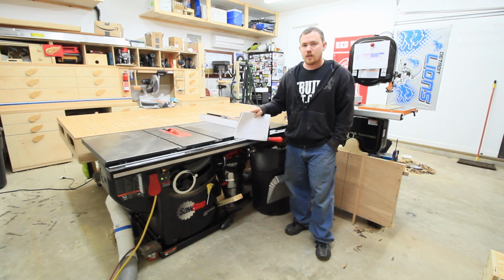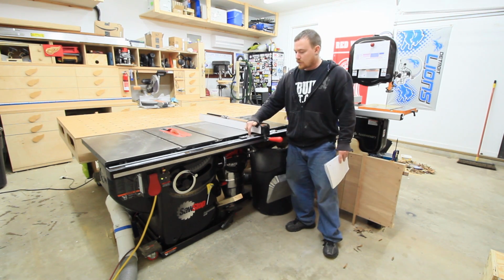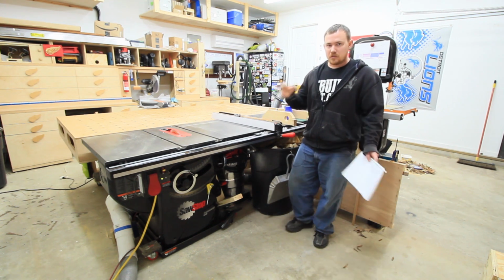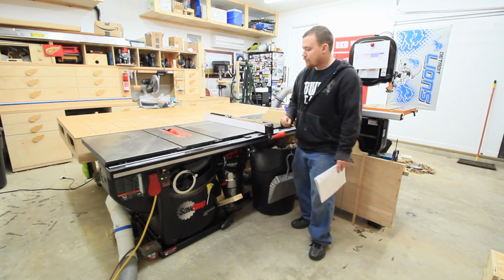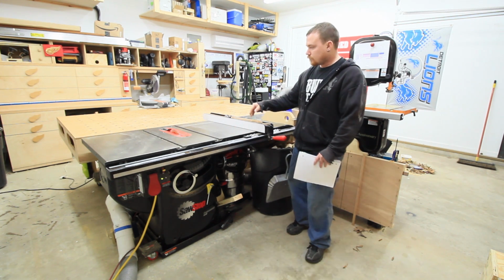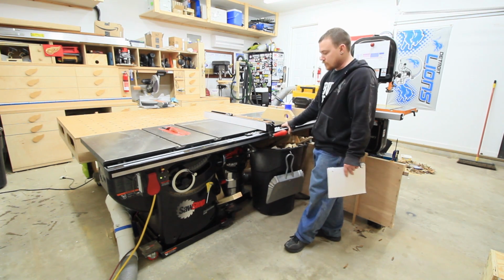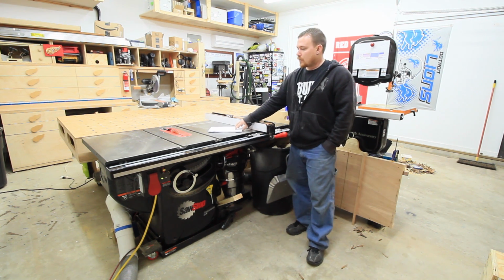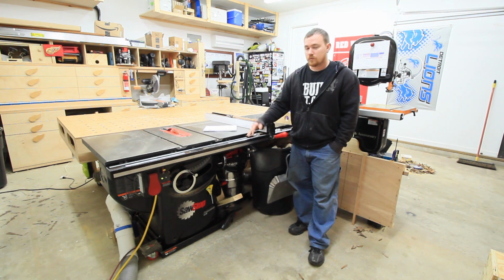Tool Talk #5: SawStop PCS vs. Grizzly G0690